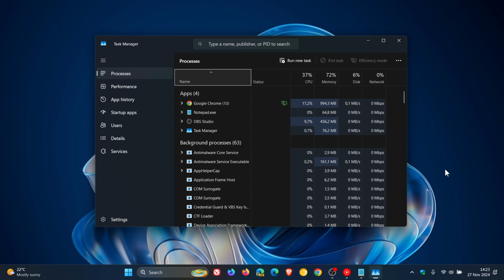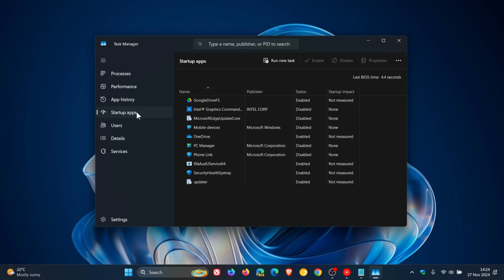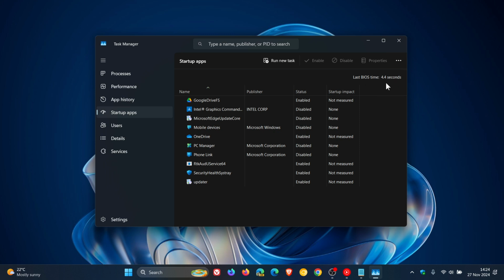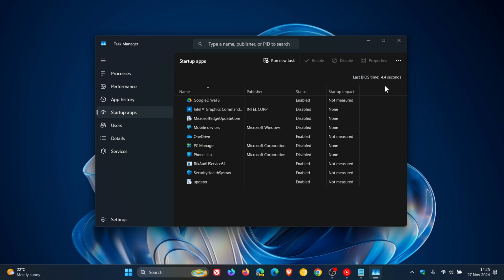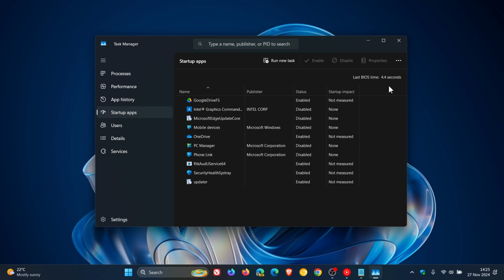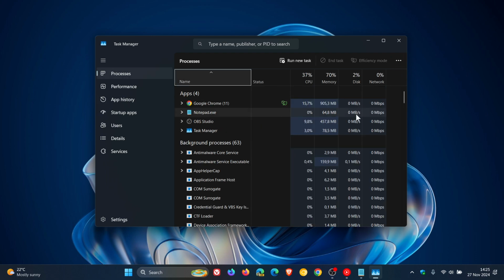How to Identify Slow Boot Times with 'Last BIOS time' on Windows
In the Task Manager, "Last BIOS time" refers to the amount of time it took for your computer's Basic Input/Output System (BIOS) to initialize during the last boot-up process, essentially indicating how long it took for the basic hardware checks to run before your operating system started loading.